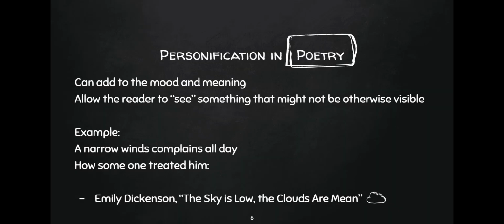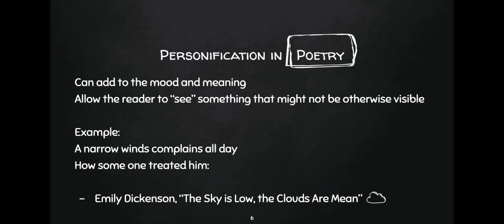Personification - Google Slides